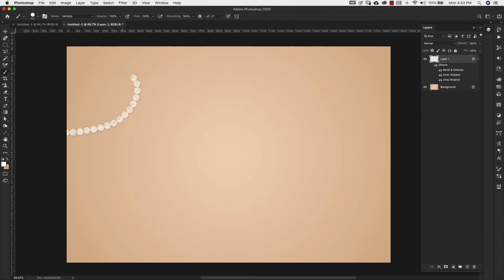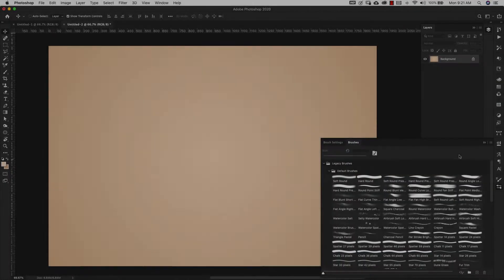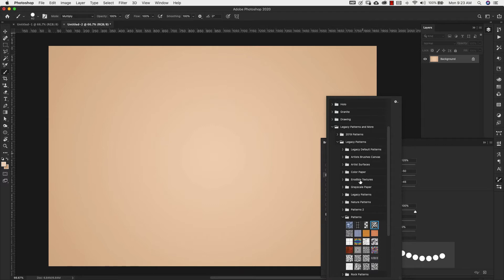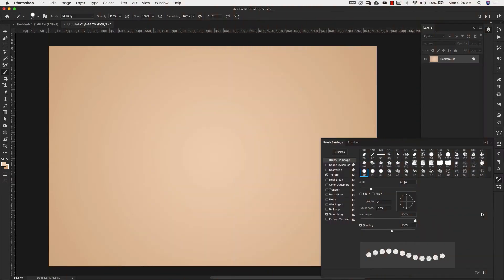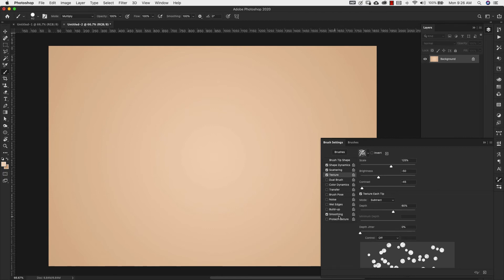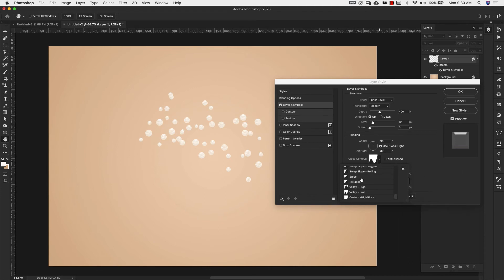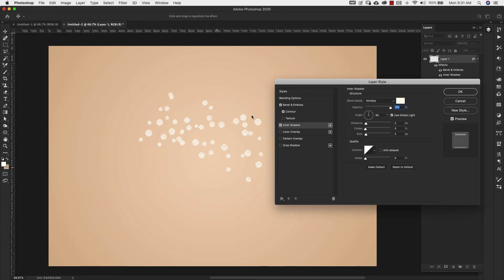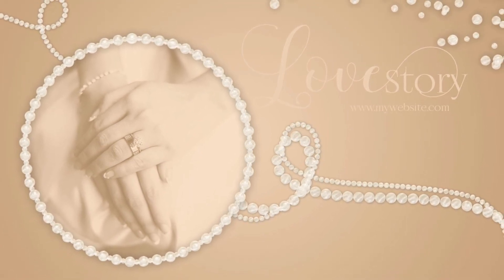Photoshop Brushes - How to Make Pearl Designs Pt. 1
I’m bringing you part one of a two-part series on Photoshop brushes. In this video, I'll show you how to make three different types of pearl brushes and a layer style. We will use these design assets in part two of this video where we create a design using only these brushes and a photo.

Note: In the video, I was going for a lighter look, for a more dramatic pearl try darkening the inner shadow to medium gray color. The shadow color really makes the pearls pop.

In part two you will learn how to use these photoshop brushes to help balance the layout & composition of your designs.